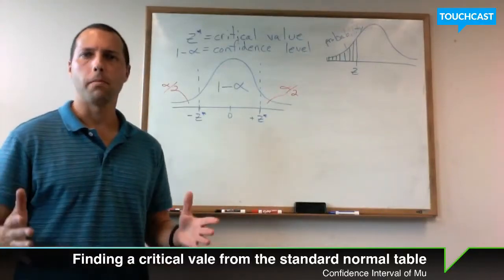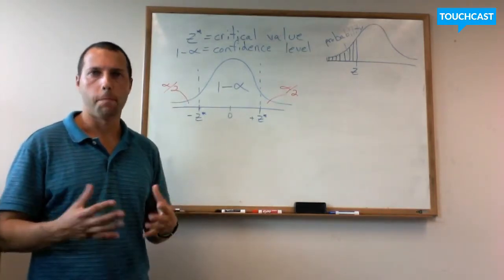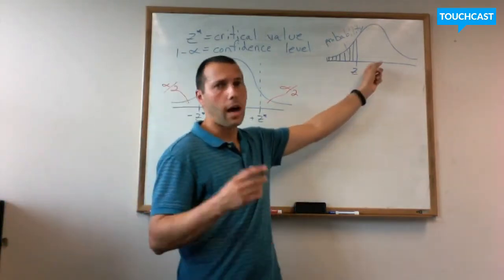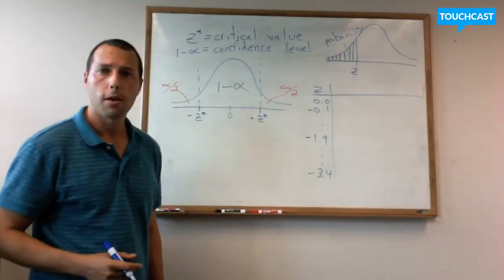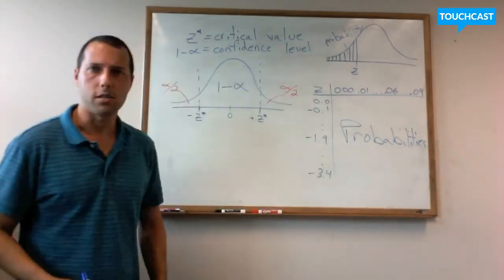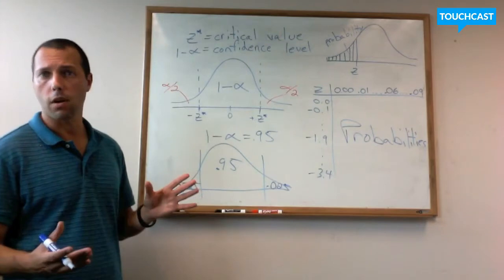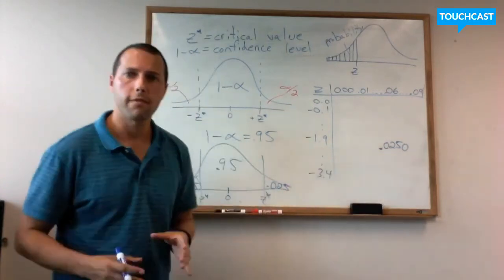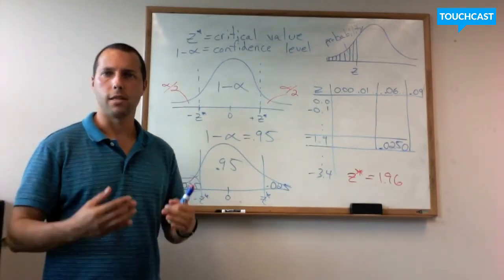CI for Mu - Finding the critical value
Here’s my contribution to the TouchCast VideoImport collaborative channel. touchcast For the interactive version